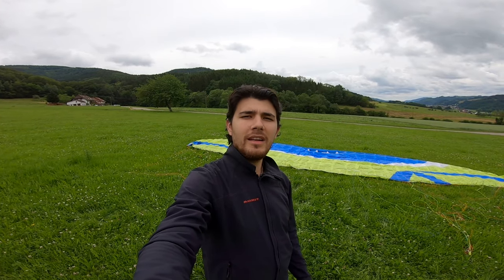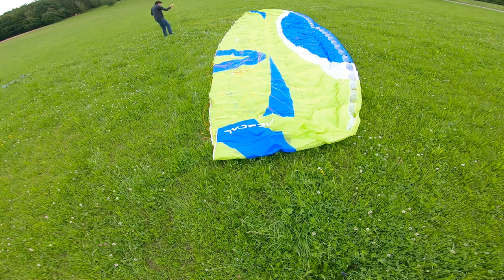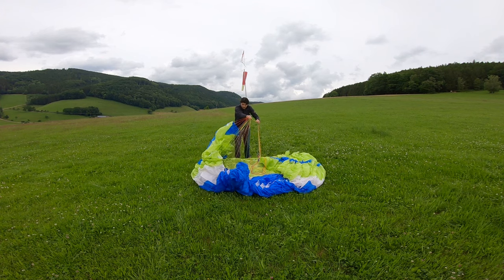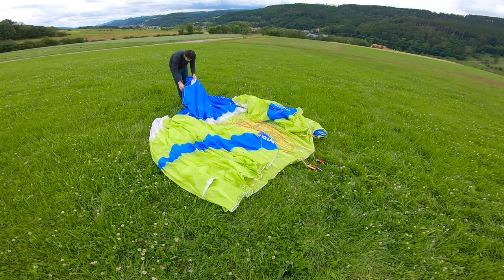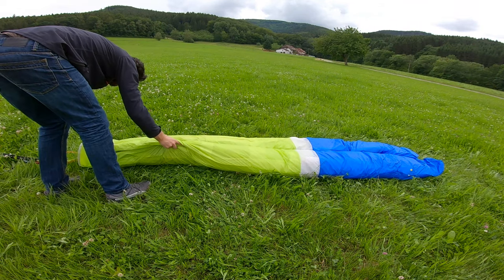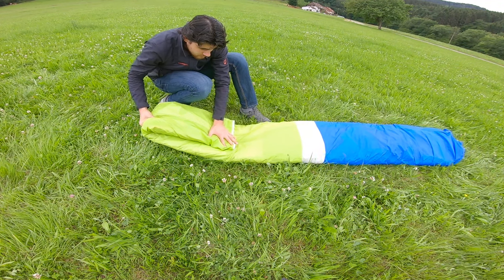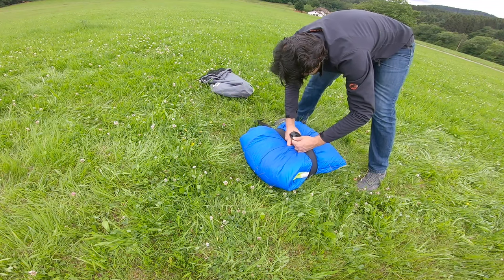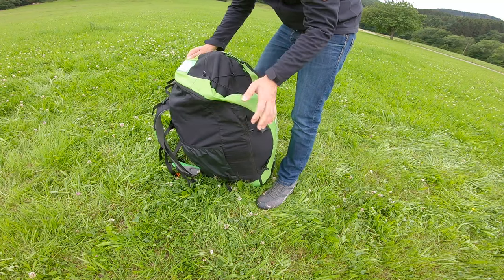How To Pack A Paraglider - A very efficient method! | PARAGLIDER TIPS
If you wonder how to pack a paraglider properly, just click on this video. I am going to show you my best way to pack a paraglider as small as possible and save space in your bag. These 2 methods how to pack a paraglider are very efficient and they might not be the fastest, but are for sure very healthy for you paraglider and the best if you want to reduce the packing size of your glider.

I am flying paraglider for roughly 3 years now and I really struggled in the beginning with the proper way of packing my paraglider. I spent sometimes even 20 minutes to understand how to fold it small enough to fit it inside my bag. Packing a paraglider properly, will still take some time. Usually 10 minutes are enough for me now. It really depends if it's windy or not. I hope you find this tutorial helpful. Enjoy the video!

IF YOU CLICK HERE, YOU ARE AWESOME!

Watch: • Timeless — Lucjo | Free Background Mu...